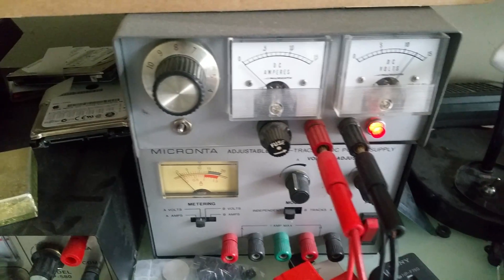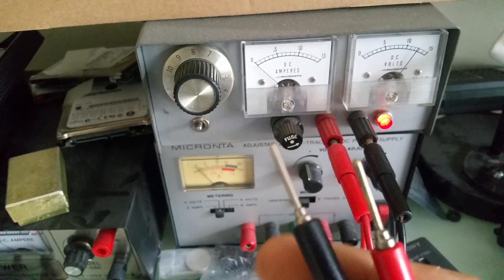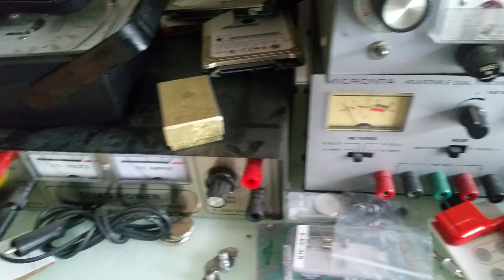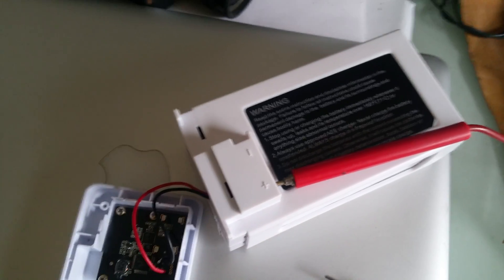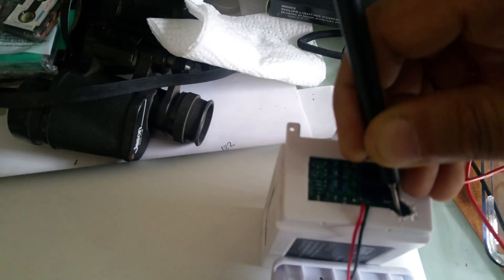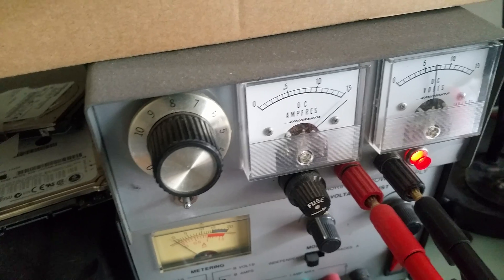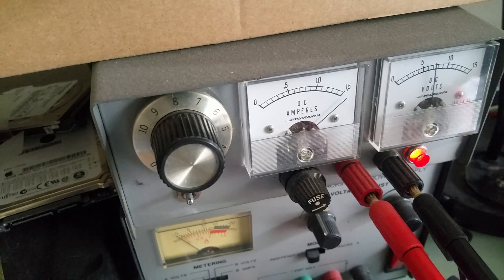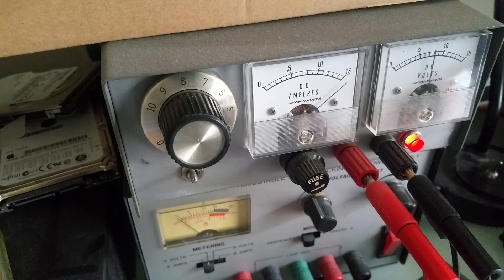How to fix repair Toruk AP10 Pro BP-AP11 battery Pack Part 2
Sorry for the bad video, somehow the camera did not take some of the important details from the battery. All these Lithium Ion batteries have current regulator module built inside of them, and when you discharge the battery all the way to zero you lose the connection between the battery and the charger. In order to fix this problem we have to boost the battery just a little bit, to make the regulator recognize the battery. The positive pole from the battery is connected directly to the connector, the negatvie pole is soldered on the regulator board . Using a small cutter very gently make an opening  to get access to the negative pole. then apply 12 volts DC from external power supply for some 10-15 seconds, after that when you push the battery meter button you'll see the battery contour on it. This is a sign that the battery is ready to be charged. Now connect your battery to your original charger and it will be back to life again.